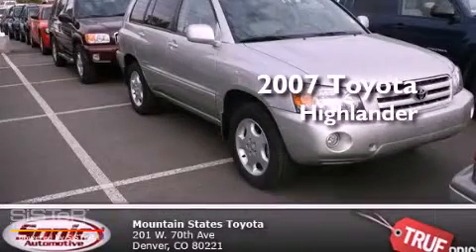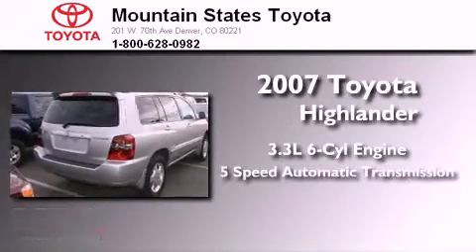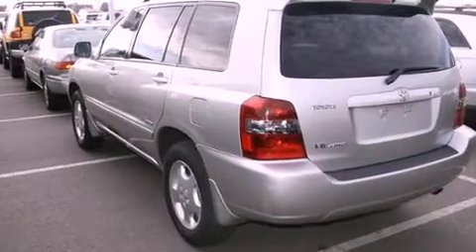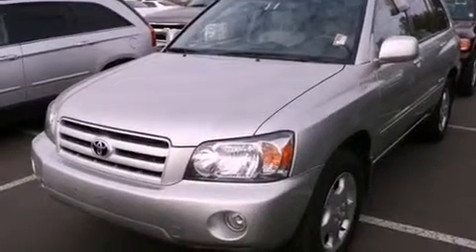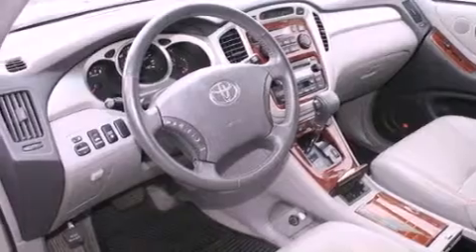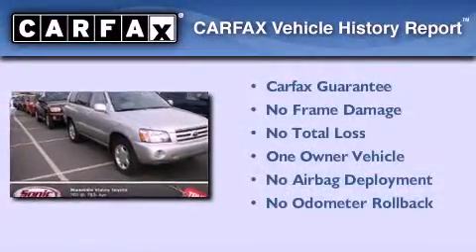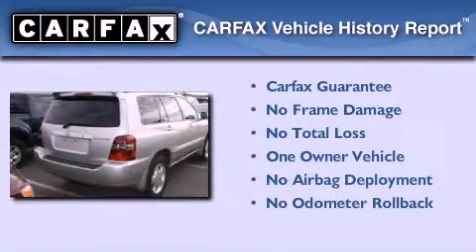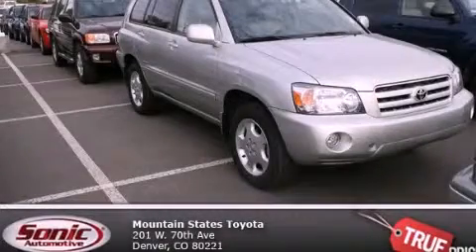2007 Toyota Highlander Denver CO 80221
Year : 2007
 Make : Toyota
 Model : Highlander
 Engine : 3.3L V-6 cyl
 Trans . : 5-Speed Automatic
 Exterior : Millennium Silver
 Miles : 109,338
 Interior : Gray
 Mountain States Toyota
 201 W. 70th Ave.
 Denver , CO 80221
 Preowned 2007 Toyota Highlander Denver CO